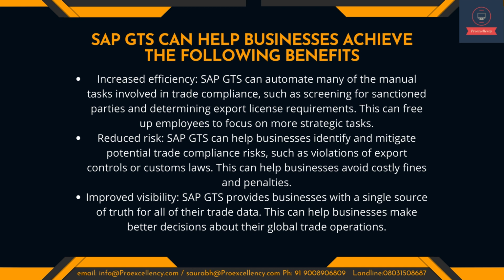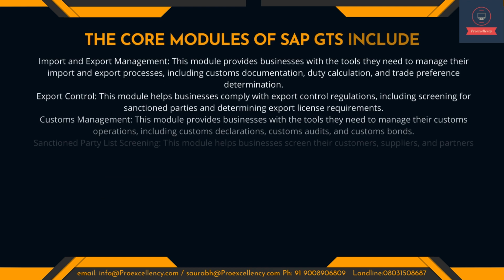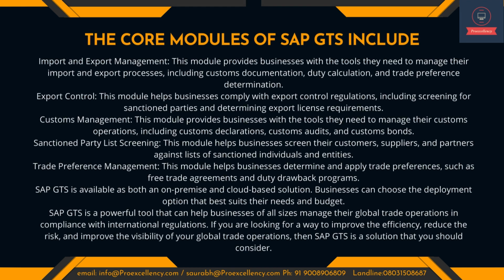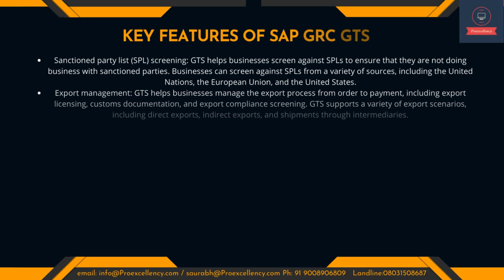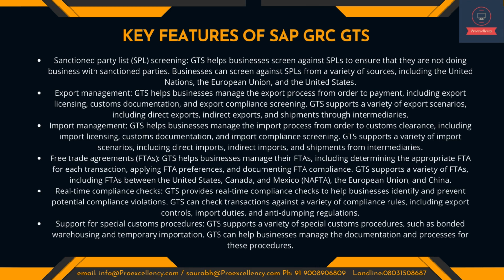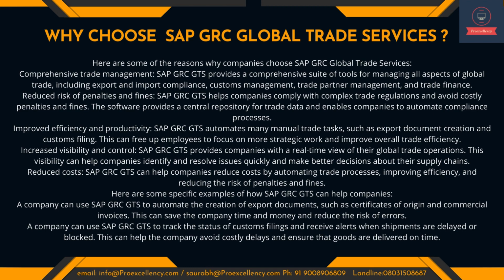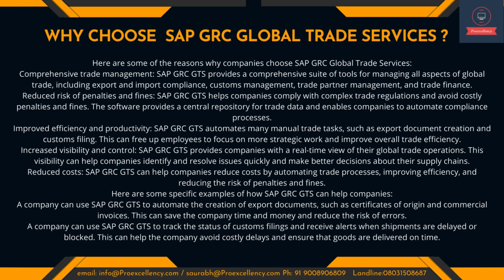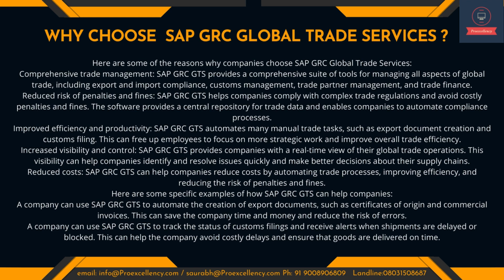Unlocking Global Trade Excellence: SAP GRC GTS Online Training by Industry Experts | Certifications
Discover the full potential of SAP GRC GTS through our comprehensive online training program at Proexcellency. Whether you're a novice exploring SAP GRC GTS or aiming for certification, our course caters to all expertise levels.

🚀 SAP GRC GTS Online Training Highlights:
✅ Tailored for beginners and seasoned professionals
✅ Comprehensive coverage of SAP GRC GTS
✅ Hands-on training sessions for practical skills
✅ Preparation for SAP GRC GTS certification
✅ Real-world insights from experienced instructors

Why Proexcellency for your SAP GRC GTS journey?
🌟 Commitment to excellence
🌟 Personalized approach to learning
🌟 Dive into the intricacies of SAP GRC GTS
🌟 Elevate your skills to meet industry demands

Embark on an educational journey with us and pave the way for a successful career in SAP GRC GTS. 🎓🔍